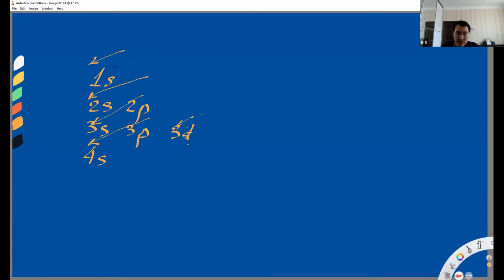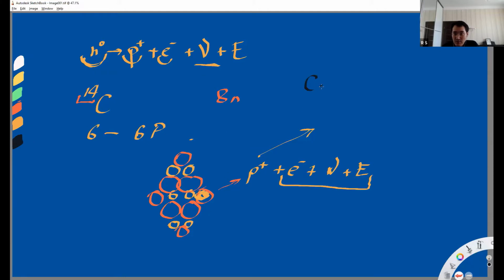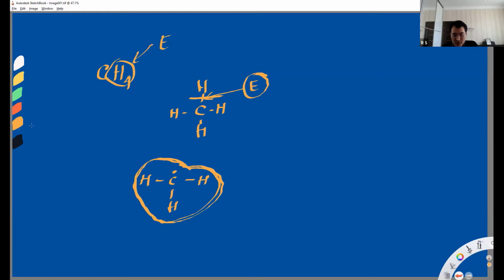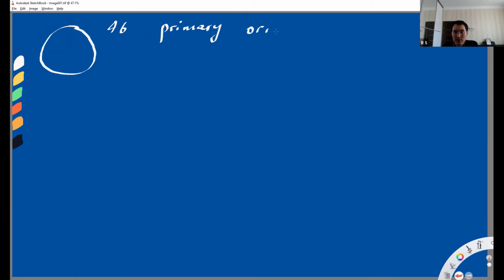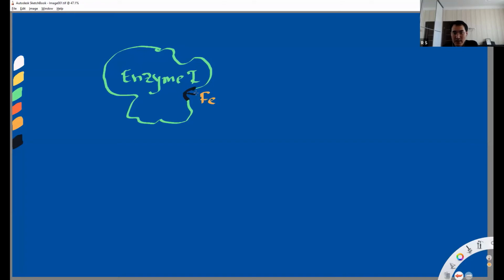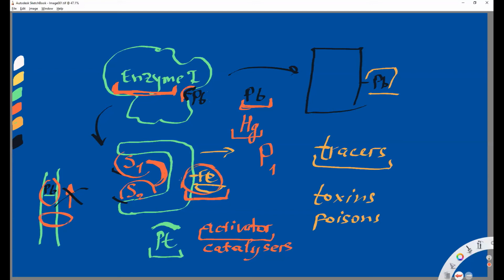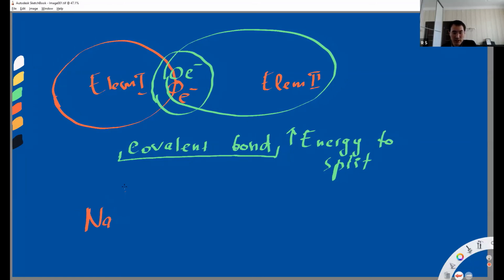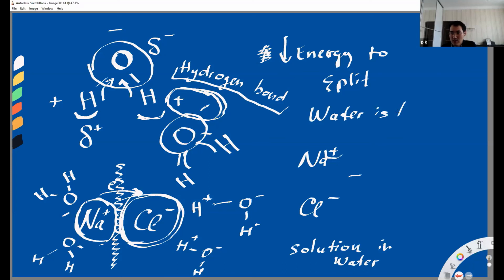BIOL101 - Lecture 2. Q&A. 2L. 2020-08-20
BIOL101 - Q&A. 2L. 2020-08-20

2L section - Q&A
Lecture 2
2020 Aug 20

Energy levels:(0:00)
Beta decay:(2:37)
Hydrogen Bonds:(5:17)
Covalent and Ionic bonds:(9:40)
Metals:(18:35)